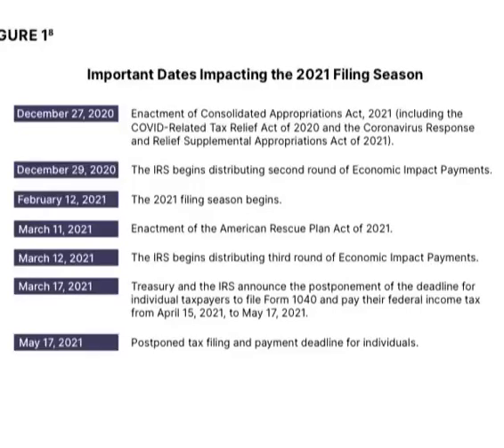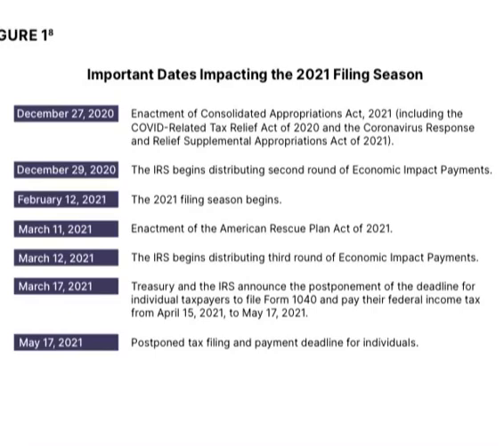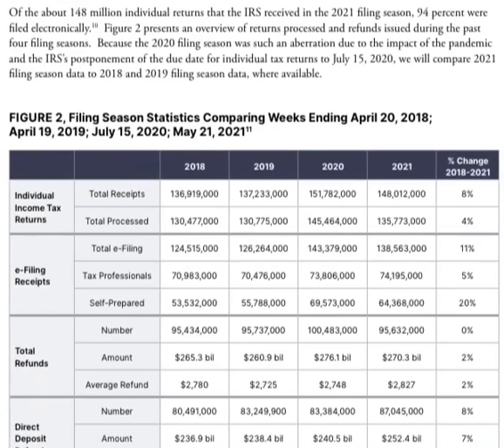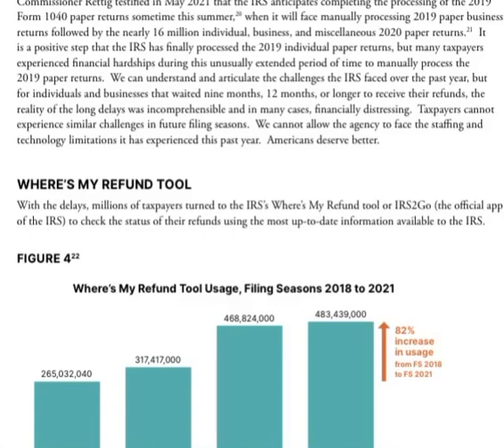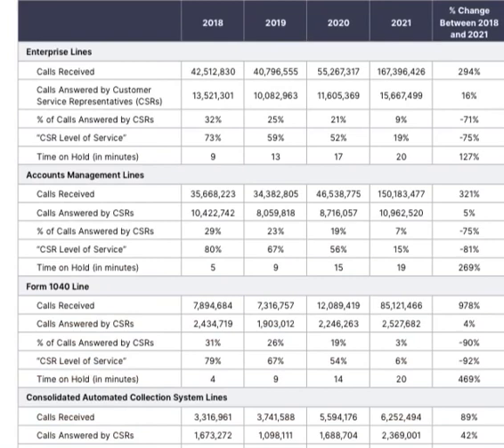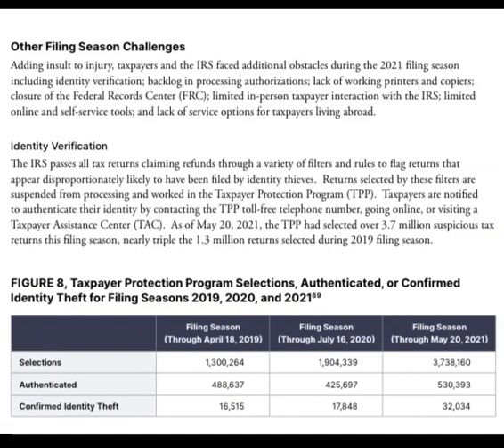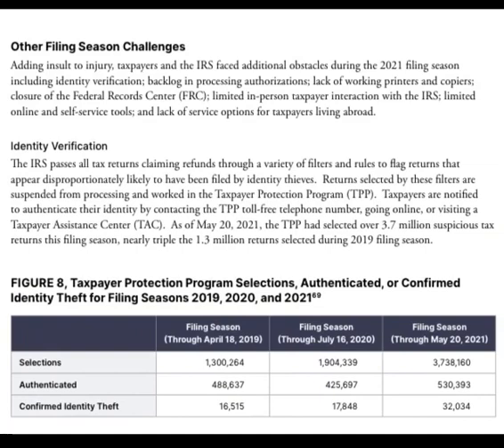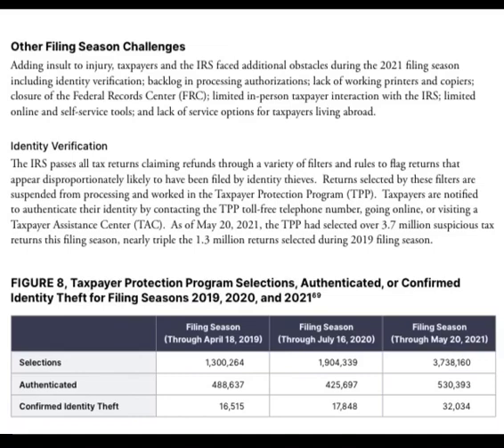Detailed breakdown for Tax refund 2021 IRS tax refund 2021 where’s my refund 2021 Processing Delays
Detailed breakdown for Tax refund 2021 IRS tax refund 2021
where’s my refund 2021 processing delays

Shared from the tax payor advocate service 2021 filing season report

Where is my refund, and why is my refund still processing update.
The IRS is making progress approving tax refunds, but there are still
millions waiting to be processed especially manual tax returns..
Here are some tax refund approval dates shared in the comments
to give you an idea when your refund maybe approved.
Tax refund 2021. IRS tax refund 2021. Where's my refund 2021. Where is my refund

Via the tax payor advocate service website and irs.gov website, sharing not an irs employee